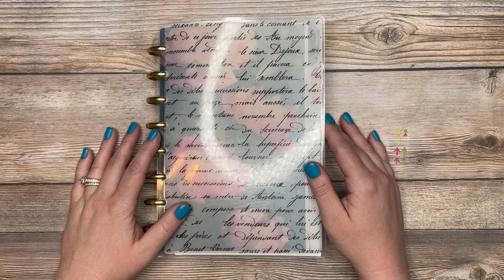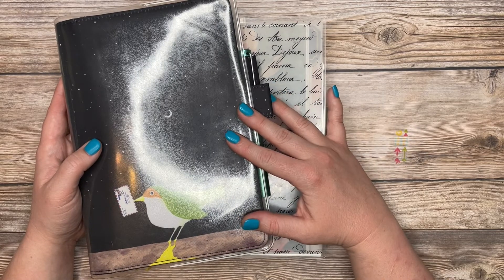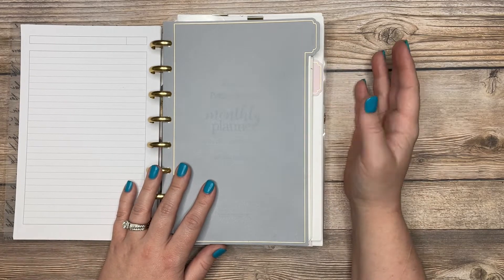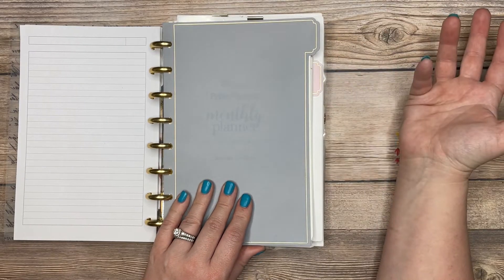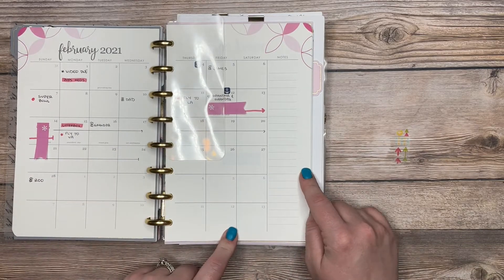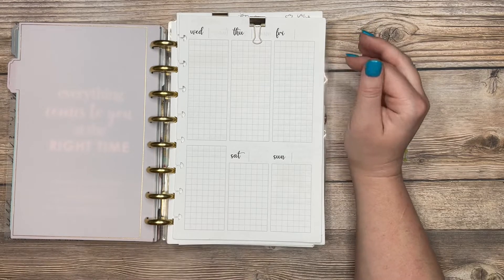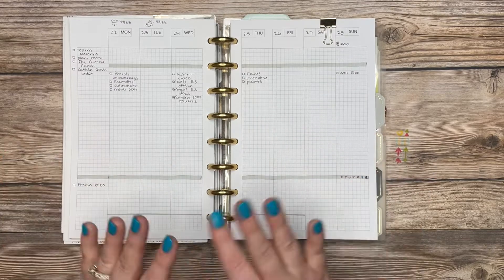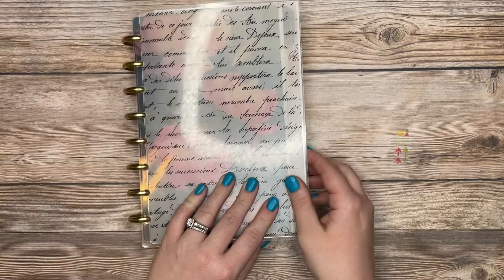PLANNER PEACE | Planner Tour Part 2: Monthly & Weekly View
Part 2 of my Planner Tour Series!  In this video I walk through the Monthly & Weekly sections of my planner.

💙 Products Used/Mentioned 💙

⭐️ Plan The Day:
⭐️ Peanuts Planner Co freebies located in her Facebook group:
⭐️ Amazon Favorites:

🐾 Connect 🐾